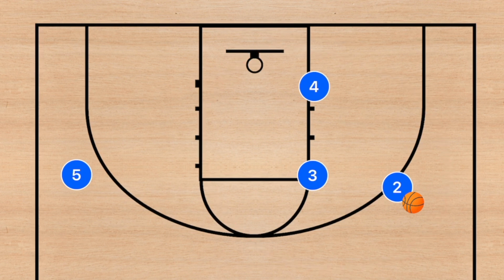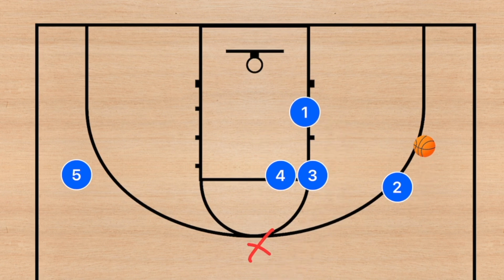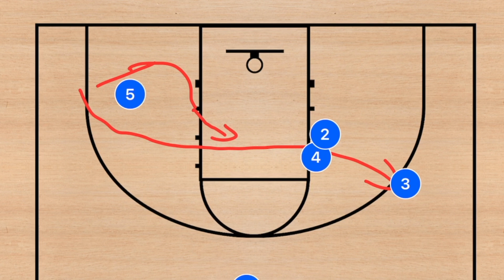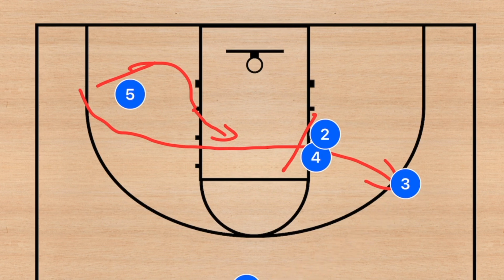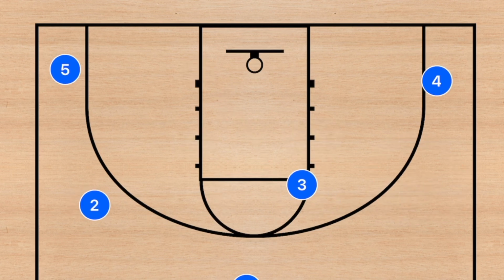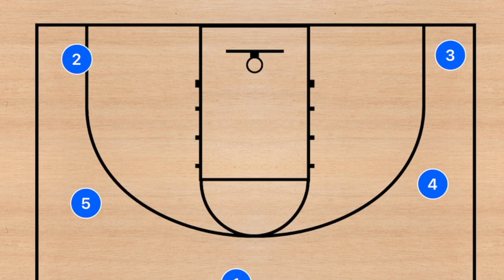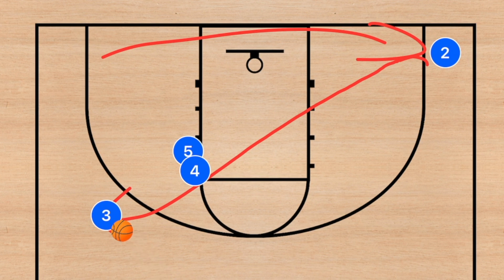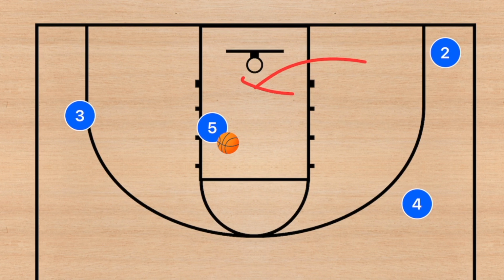What Is The Elevator Screen In Basketball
What Is The Elevator Screen In Basketball, in this video I breakdown what an elevator screen is and how they are useful for 3 point shots. I also give different plays that include an elevator screen.